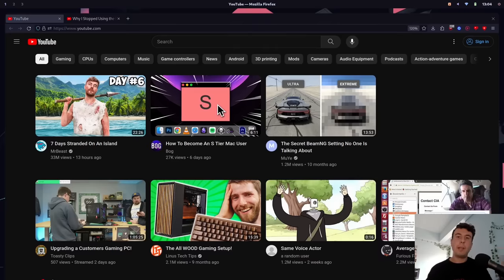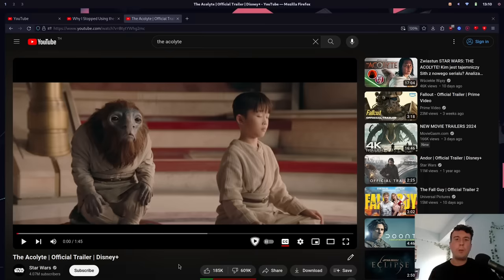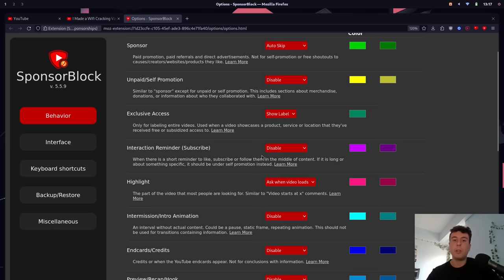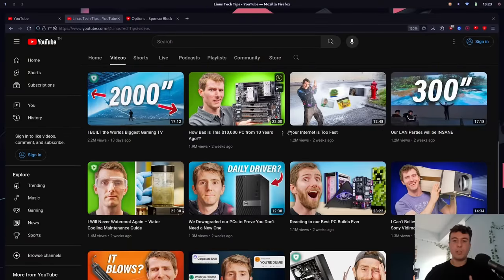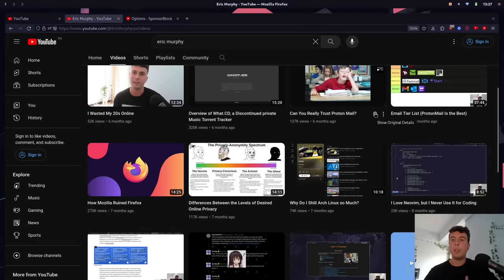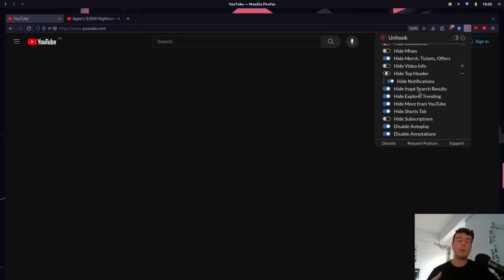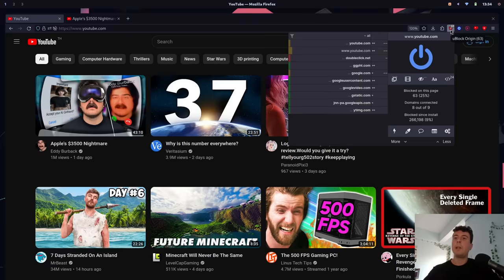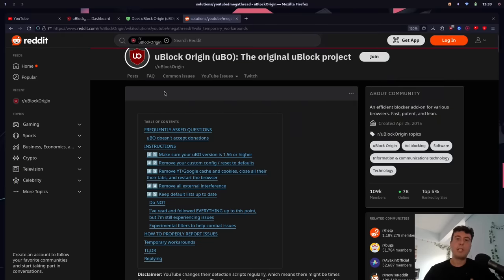YouTube sucks now. Here's how to fix it.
Remember when YouTube used to be good? Me too. Are you tired of YouTube's changes to the site, like removing the dislike bar, blocking adblock, and adding Shorts? Or just tired of rampant clickbait, scammy sponsors and non-stop distractions? I'll show you how to fix all of these issues and more in this video.

0:00 Intro
0:35 Return the dislike bar
2:03 Skip sponsored segments
5:28 Remove clickbait
8:17 Remove distractions
9:58 Remove ads
13:28 Remove YT Shorts
14:47 What about on mobile?
16:31 Conclusion